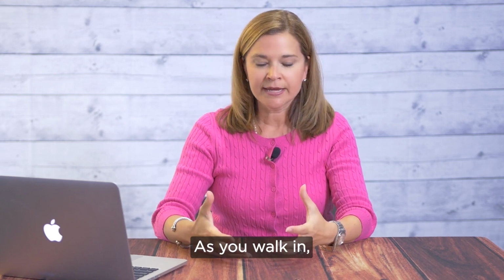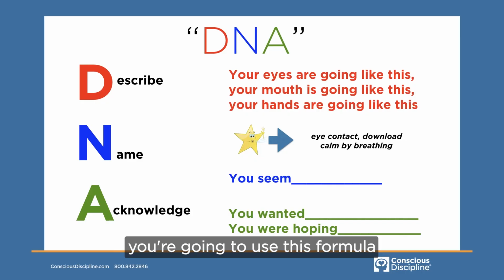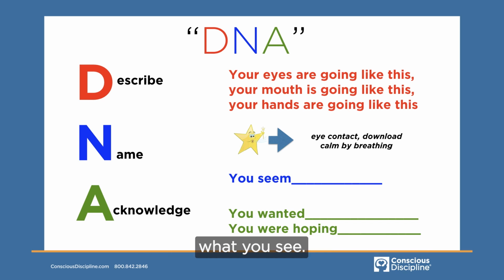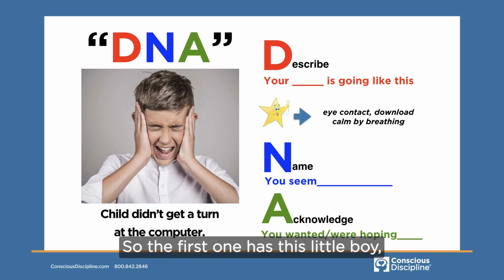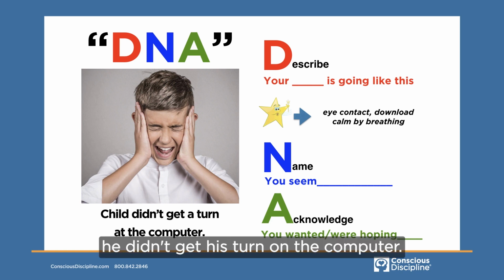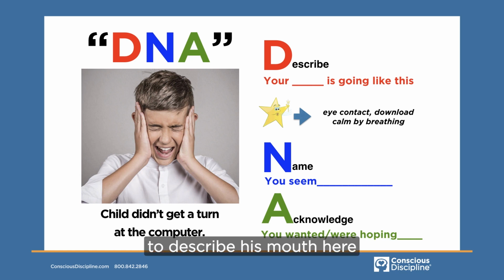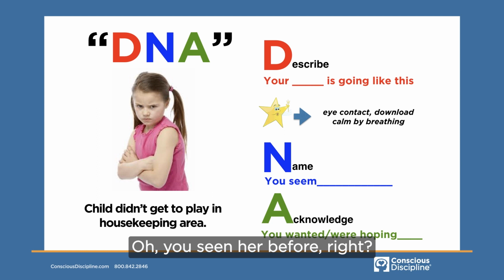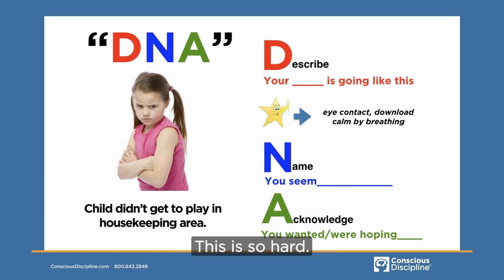How to Describe, Name & Acknowledge Children's Emotions During Upset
The D.N.A. Process in Conscious Discipline, which stands for Describe, Name, and Acknowledge, helps us move toward offering conscious empathy and empowers us to coach children from the lower centers to the higher centers of their brains in order to solve problems effectively. As we scaffold this process during times of upset, we provide children with an outside voice that will ultimately contribute to a healthy self-regulatory inner voice.